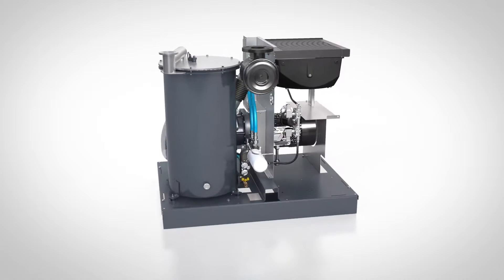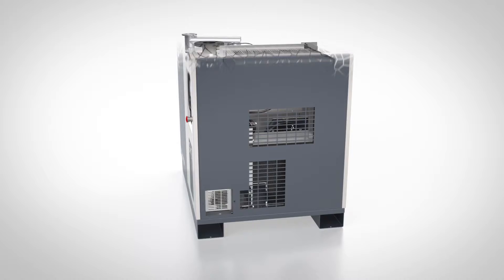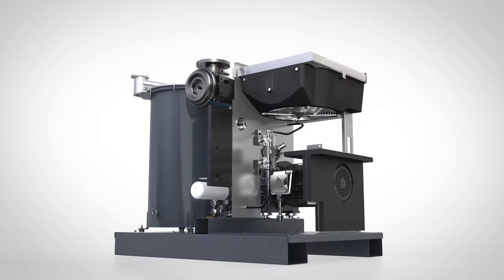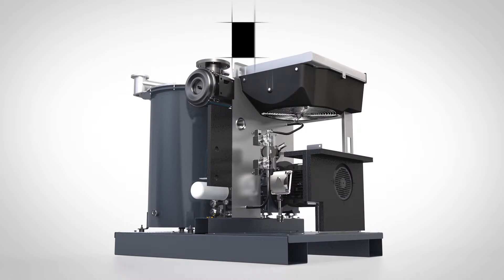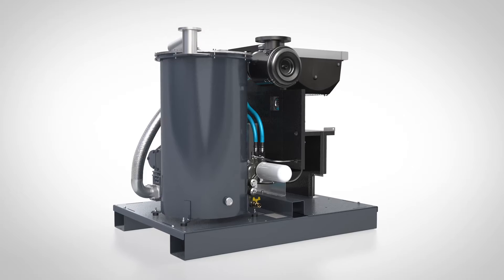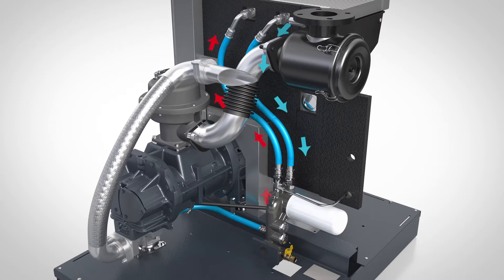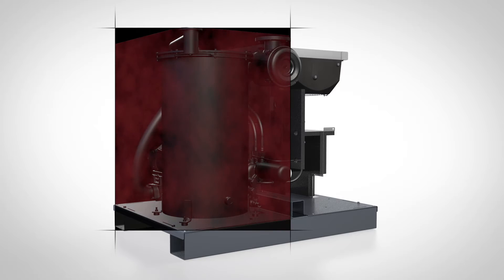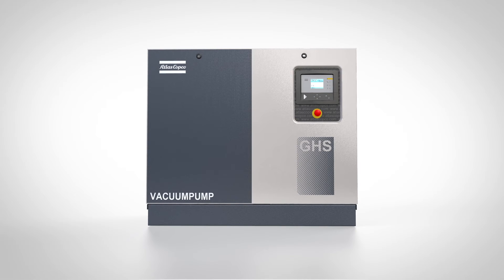Why seperate the hot and cold parts of a pump?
GHS VSD+ Canopy design